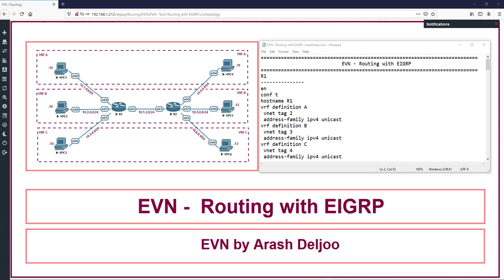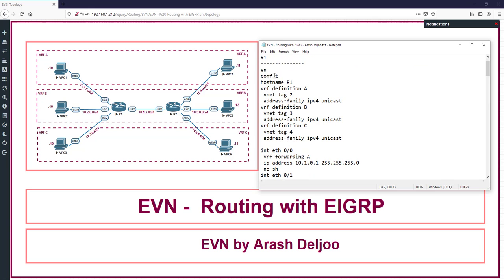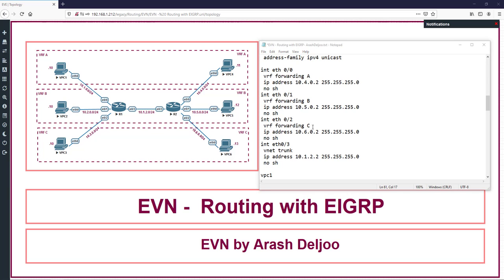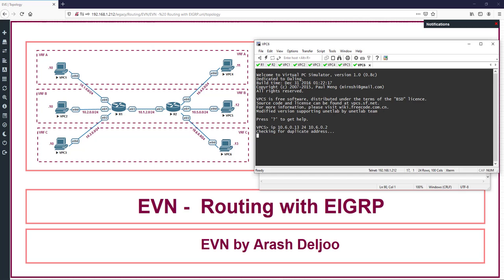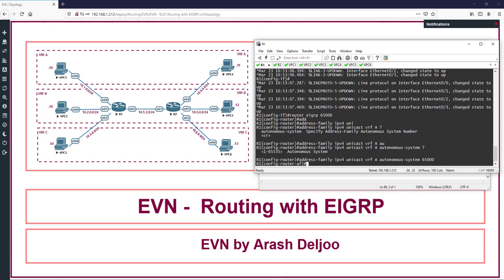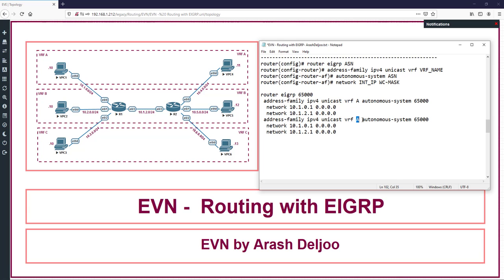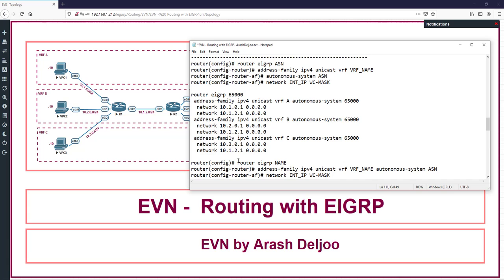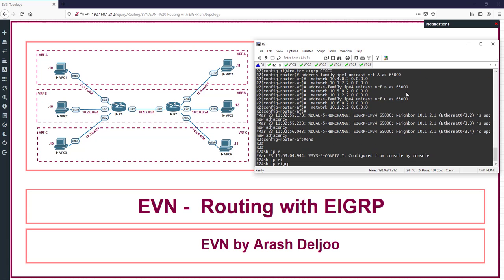4 EVN - Routing with EIGRP by ArashDeljoo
EVN -  Routing with EIGRP

1- Easy Virtual Network [EVN] Routing Configuration with Traditional EIGRP
2- Easy Virtual Network [EVN] Routing Configuration  with Named      EIGRP
3- Easy Virtual Network [EVN] Routing with EIGRP Verification
4- VNET Verification